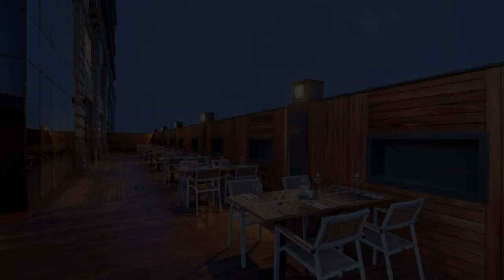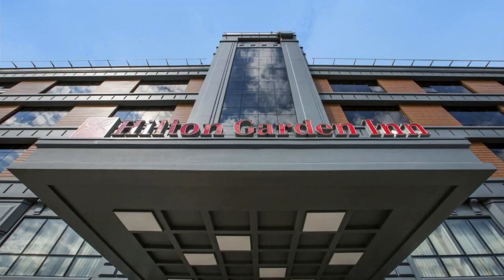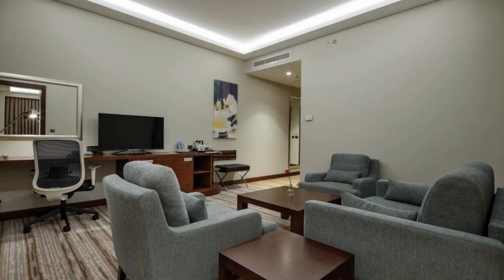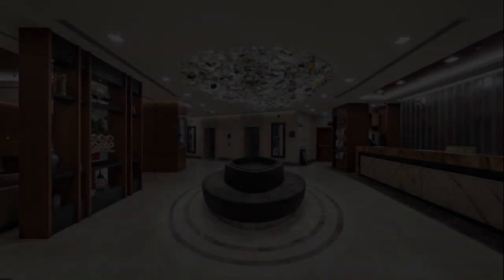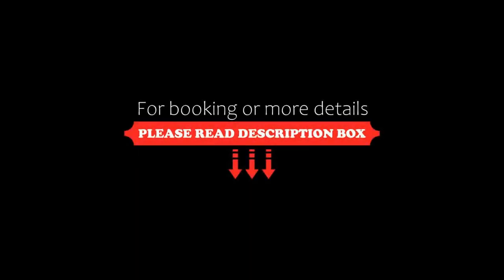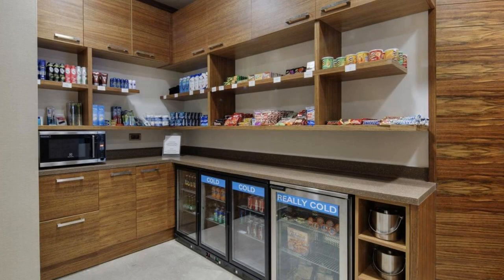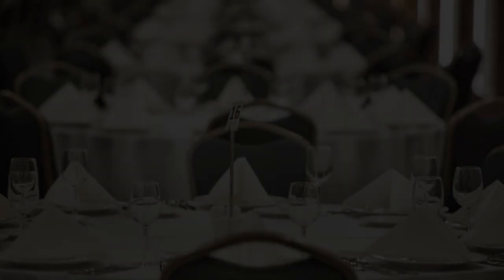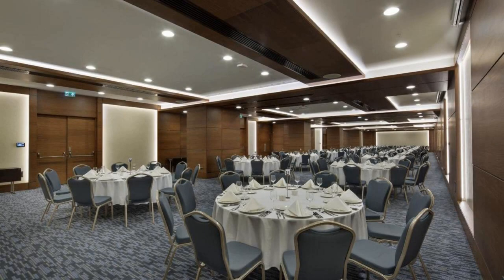Hilton Garden Inn Corlu, Corlu, Turkey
About Property:
Offering a 24-hour business centre and a modern gym, Hilton Garden Inn Corlu is located in Corlu. Guests of this luxurious hotel can benefit from free WiFi in all areas. Free on-site parking is also available.
Modernly decorated, the rooms include air conditioning, mini fridge, and an electric kettle with complimentary tea, coffee and water set up. Each room has an LCD TV, a work desk with an ergonomic chair, Serta Bed, safe box, iron and an ironing board. The private bathrooms co...
Property Type: Hotel
Address: Kazimiye Mah. Salih Omurtak Cad. No:2 , 59850 Corlu, Turkey
Searching For
1. Hilton Garden Inn Corlu - Corlu - Turkey
2. Hilton Garden Inn Corlu - Corlu - Turkey Address
3. Hilton Garden Inn Corlu - Corlu - Turkey Rooms
4. Hilton Garden Inn Corlu - Corlu - Turkey Amenities
5. Hilton Garden Inn Corlu - Corlu - Turkey Offers and Deals
Audio Credit:
Track Title: Reasons To Hope
Artist: Reed Mathis